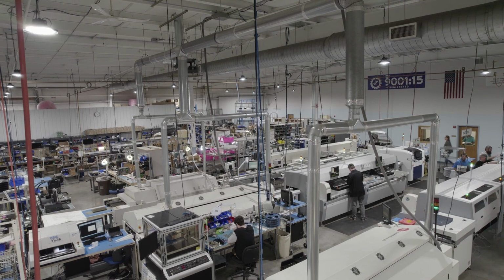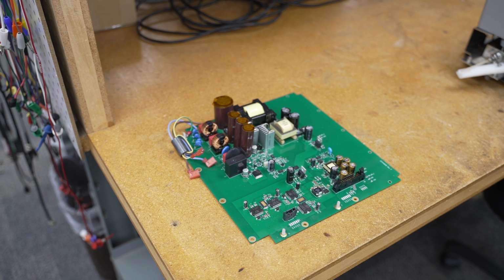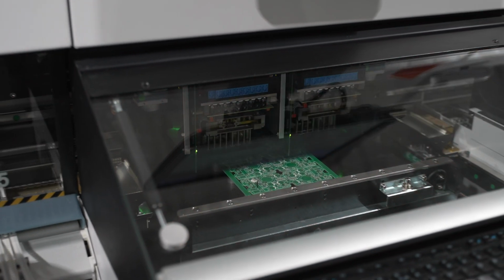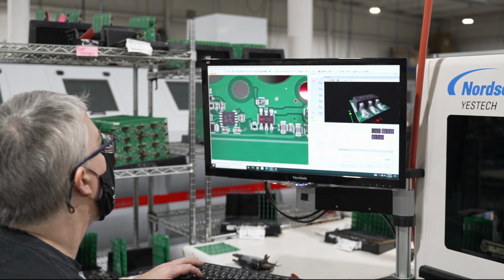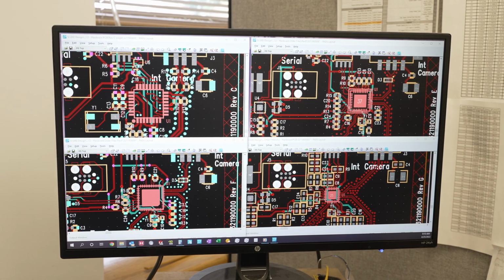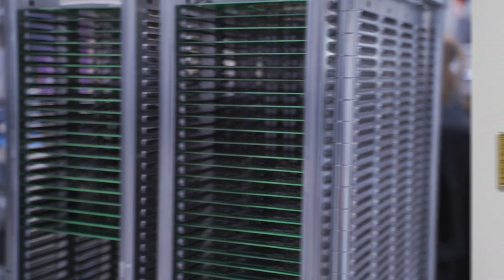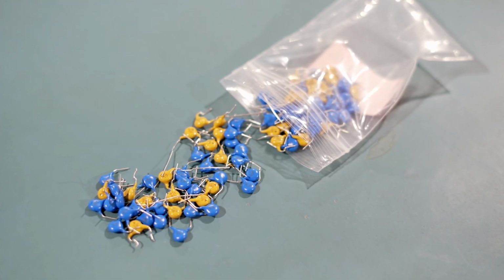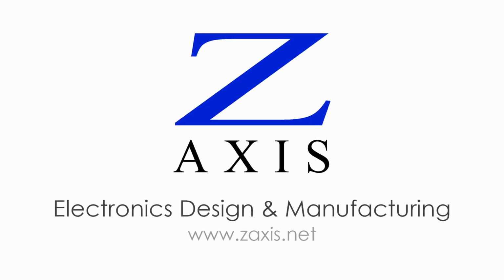Supply Chain Brains | Outsmarting the Electronic Component Shortage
Working with Z-AXIS is like having an extension of your engineering team. If a part is unavailable, we’ll search for a solution and can design or redesign your PCB. We can also help you to manage component price increases while leveraging manufacturing capabilities that include pick-and-place, reflow, and UV laser cutting. If there’s a solution, we’ll find it.